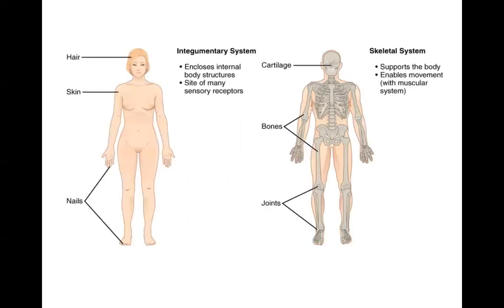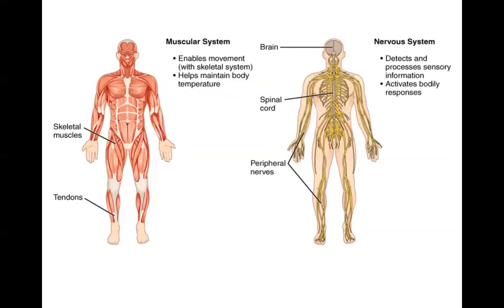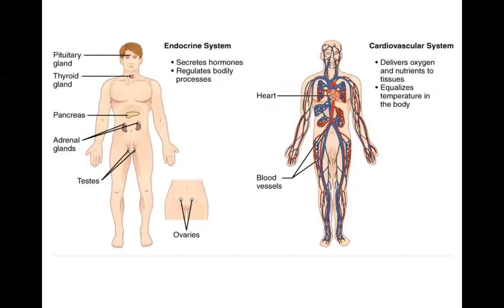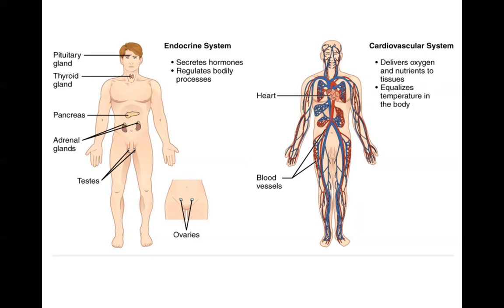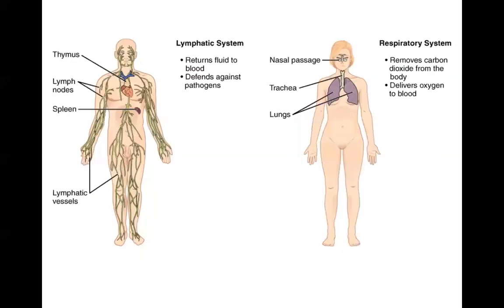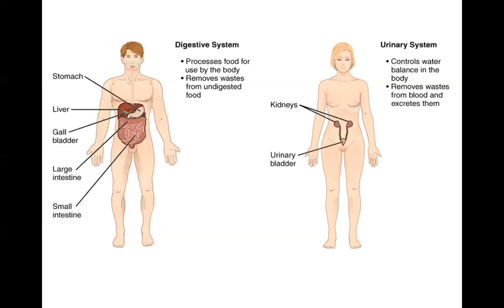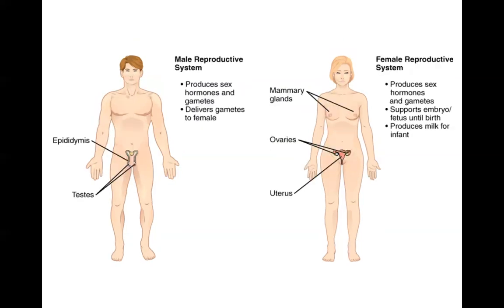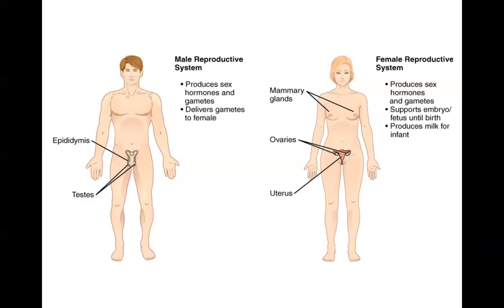Organ Systems Overview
This video explains the 11 organ systems described in section 1.5 in your textbook.